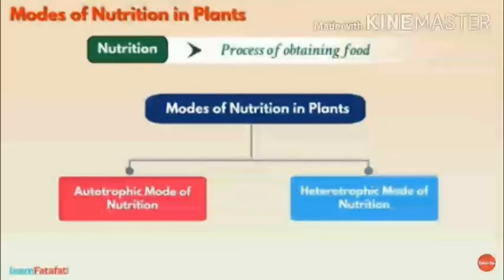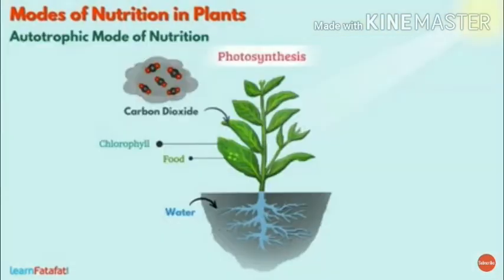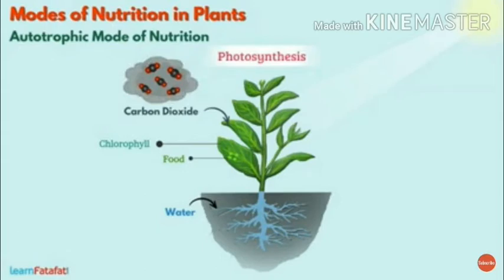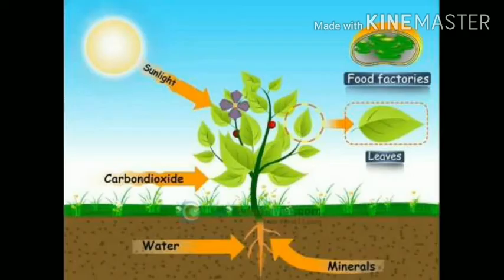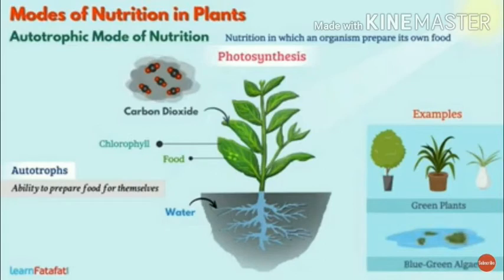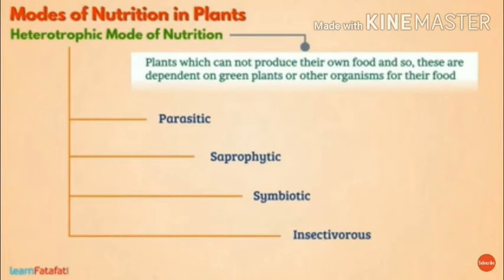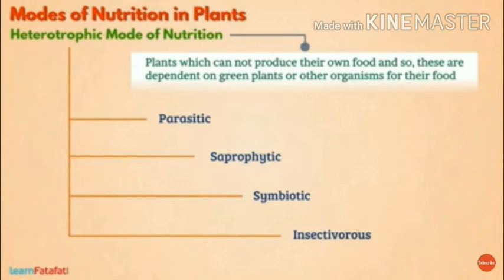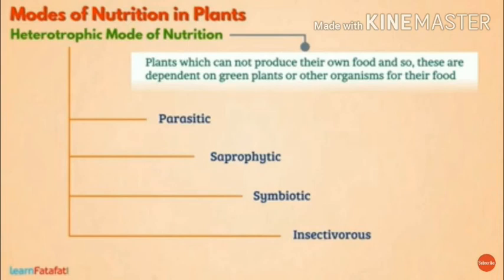class- VII, Subject- Science, Topic- Nutrition in plants (Part-1), RAWAL CONVENT SCHOOL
In this video we will learn about modes of Nutrition in plants. following topics are explained in this video-
nutrition, autotrophic and heterotrophic nutrition

Rawal Online Classes class VII Subject Science Topic Nutrition in plants Part 1 RAWAL CONVENT SCHOOL